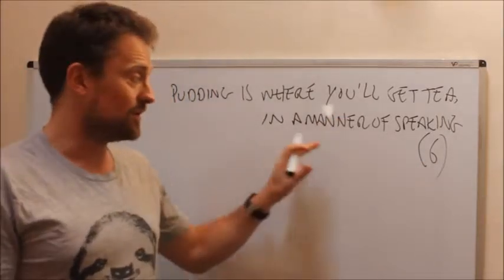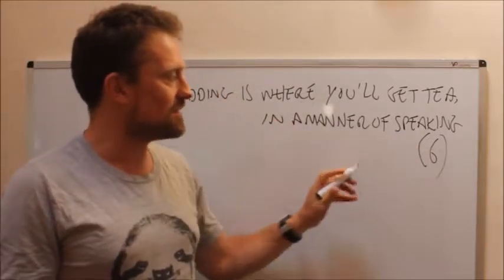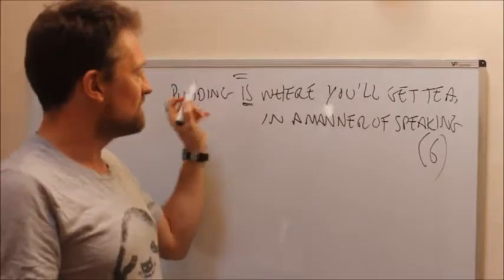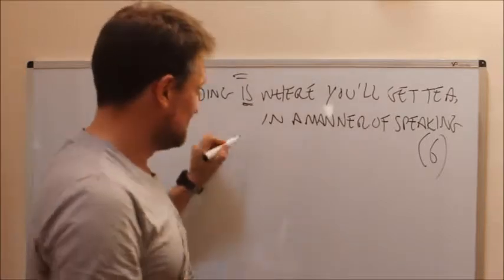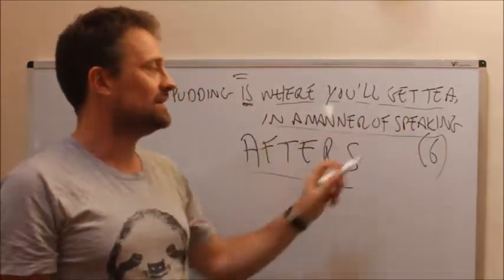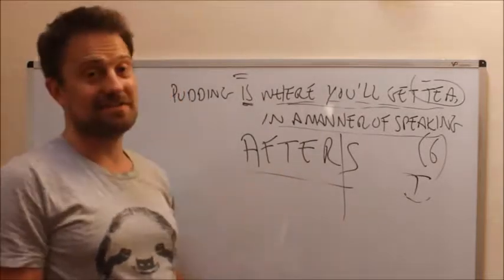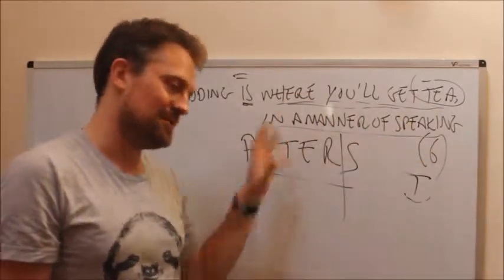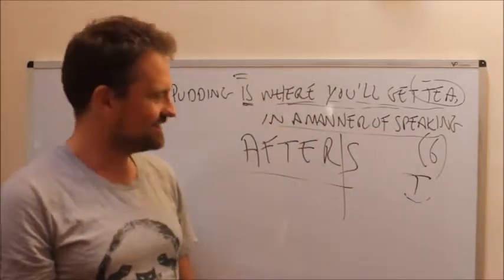Weekly Clue: A fine example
An absolutely lovely clue I picked out of The Times Bank Holiday Jumbo